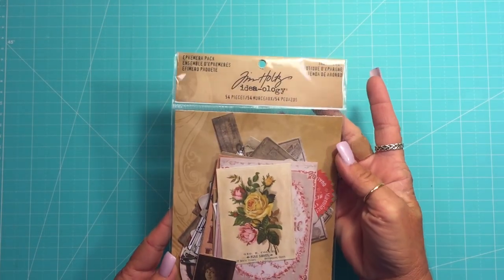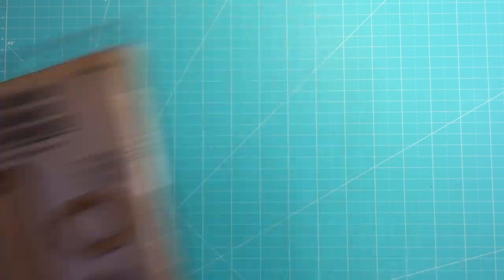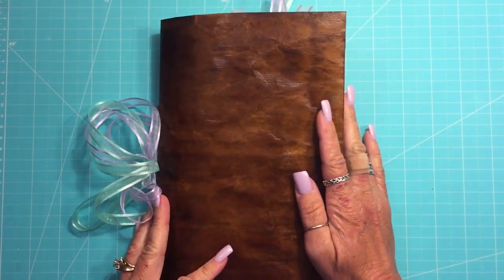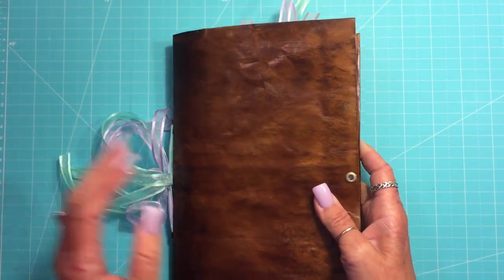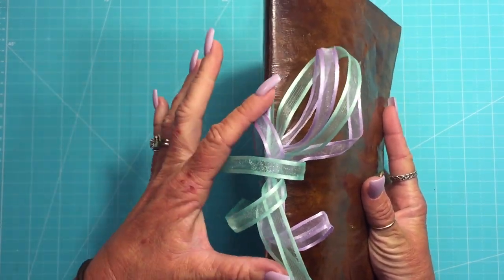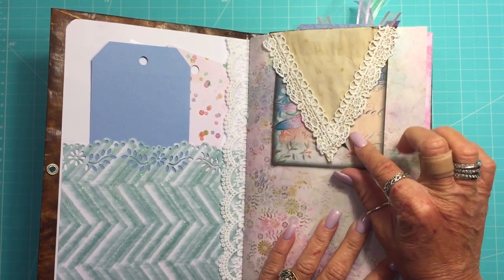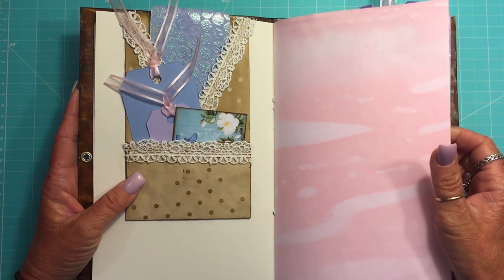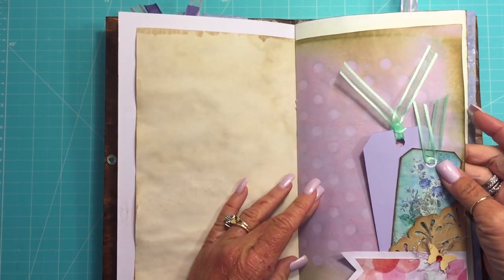(SOLD) Colorful Envelope Junk Journal/July 2016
Hey y'all! I've got a small haul and a junk journal to share! Etsy shop

Shabby Cottage Studio